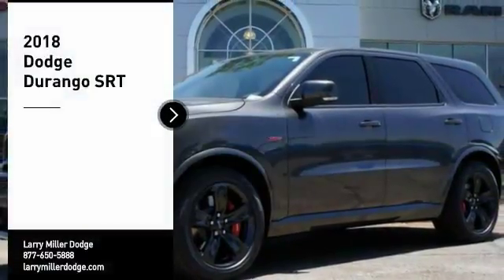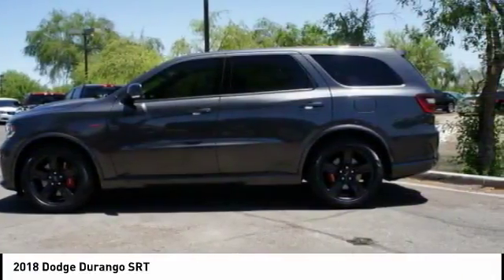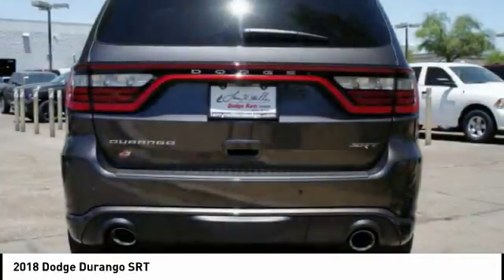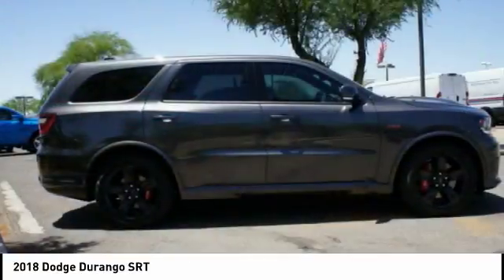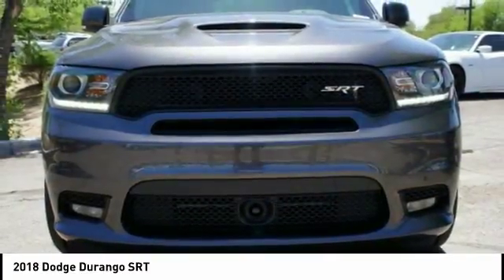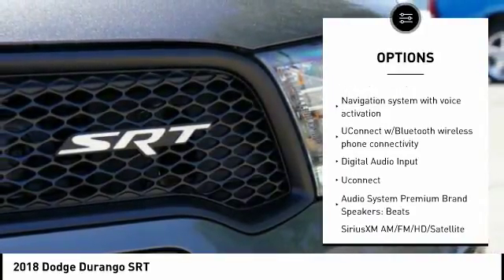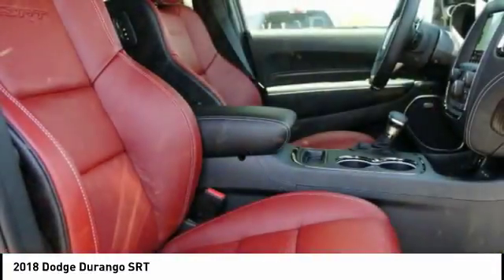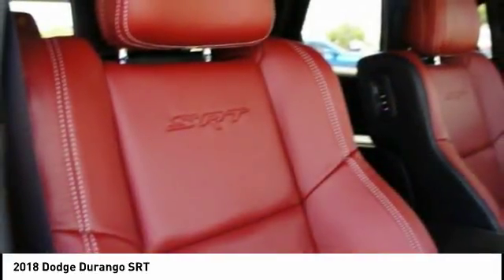2018 Dodge Durango Peoria AZ J2344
2018 Dodge Durango SRT

Looking for the right ? Today could be your lucky day. this 2018 Dodge Durango could be yours.